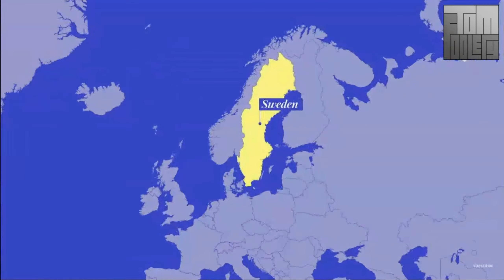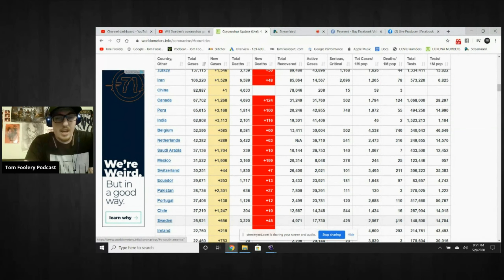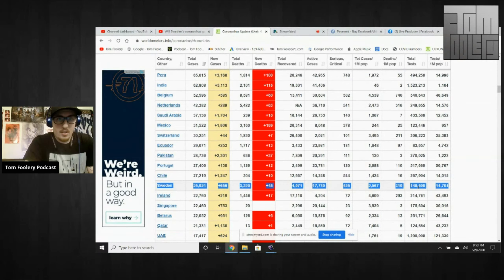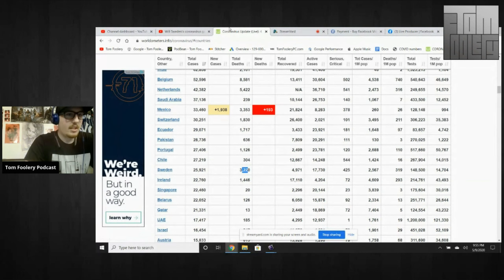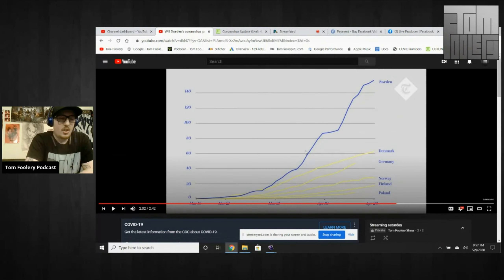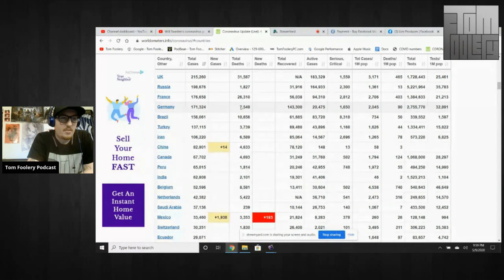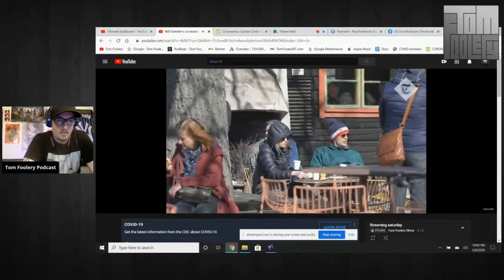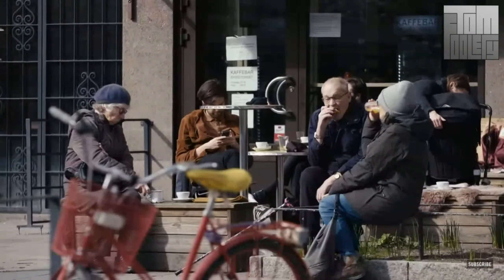Sweden's Herd Immunity isn't working